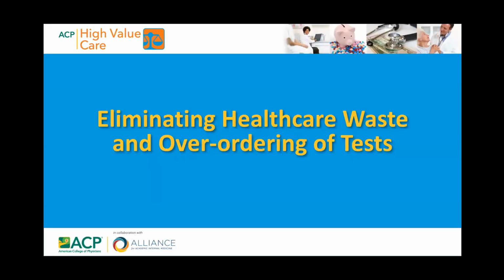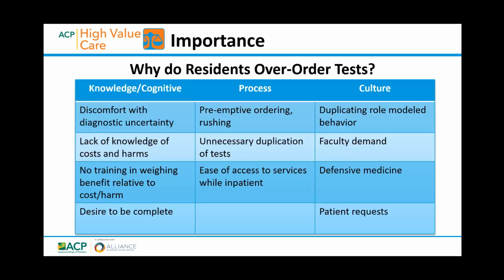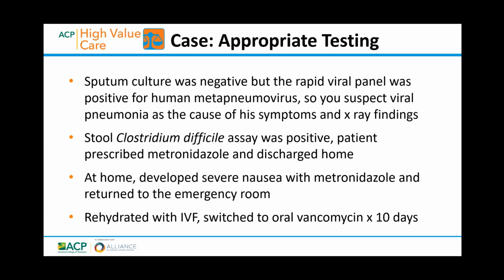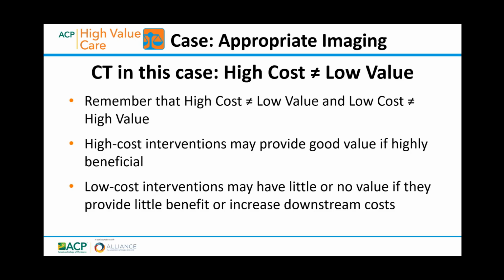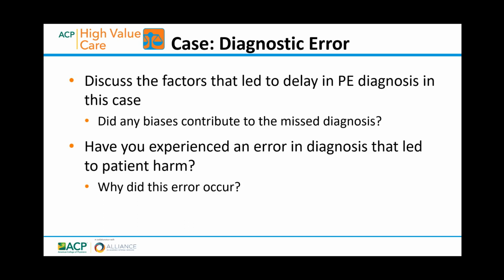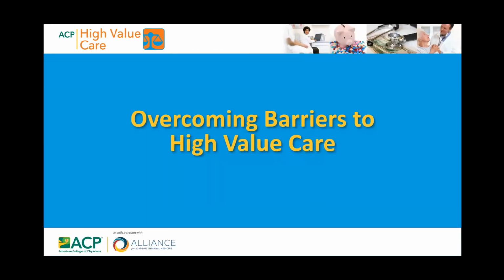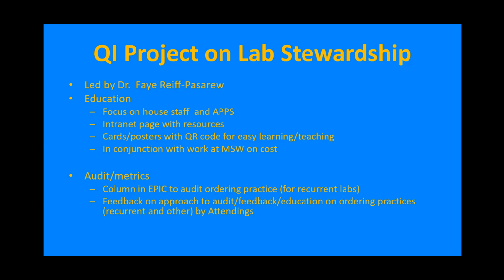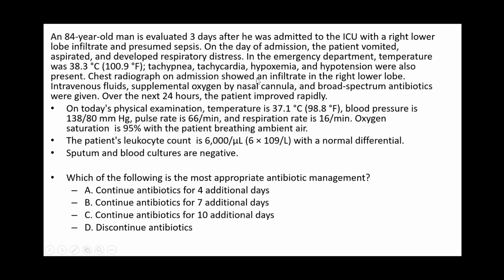High Value Care Dr Krystle Hernandez